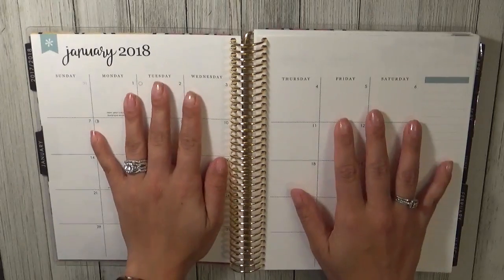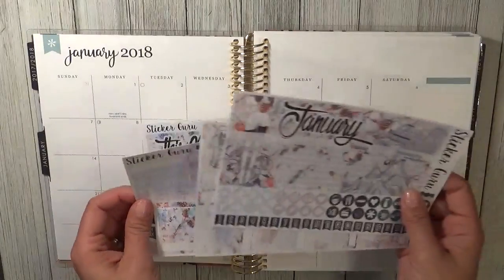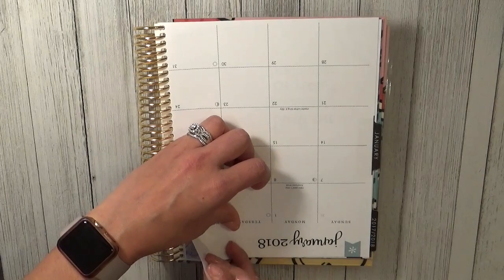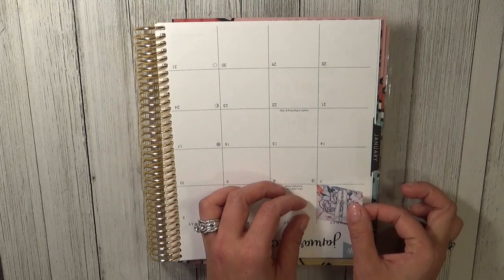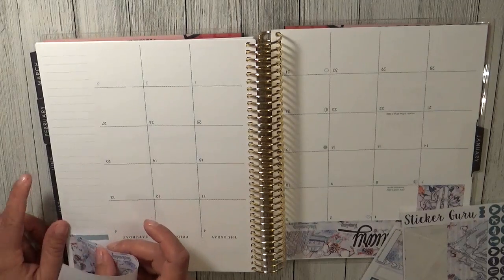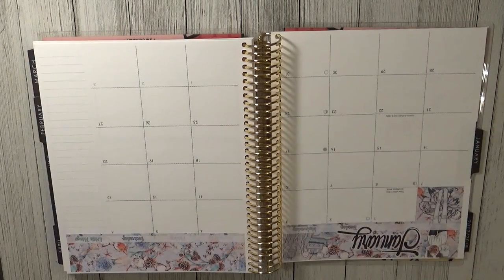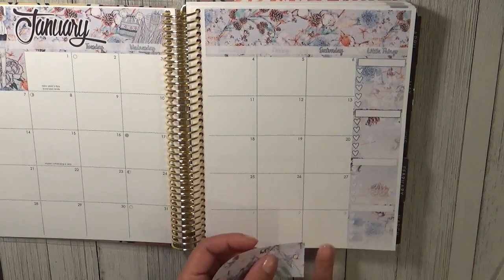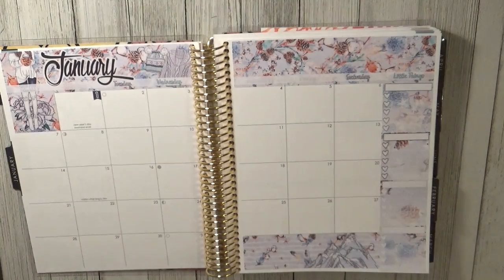January 2018 | Plan with Me Featuring Sticker Guru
Unfortunately, my camera storage was full at some point in the video and it stopped recording, so I apologize about that! I have since purchased more storage and hopefully it doesn't happen again! I did want to get this video up so here you go! I used a Sticker Guru monthly kit! Happy Planning!!

Sharry

Shop Used:

Sticker Guru Guru